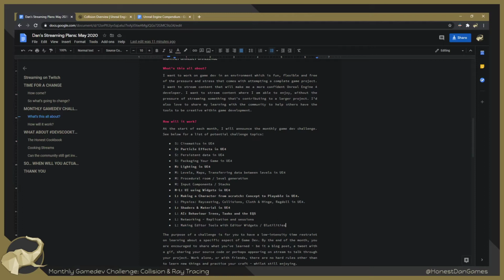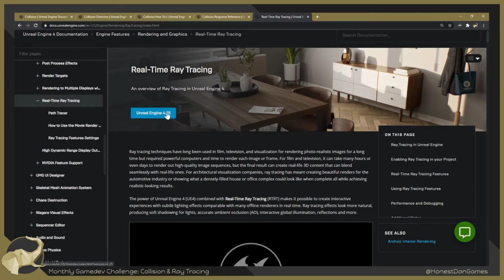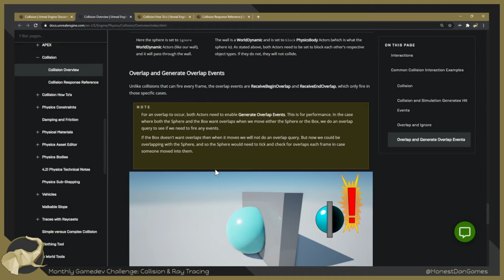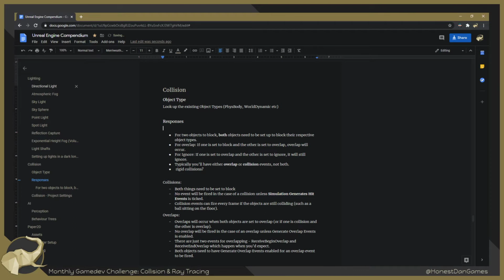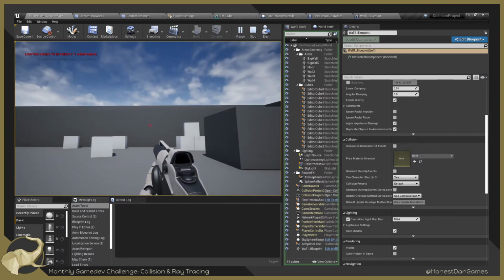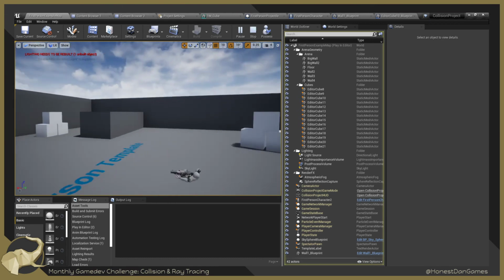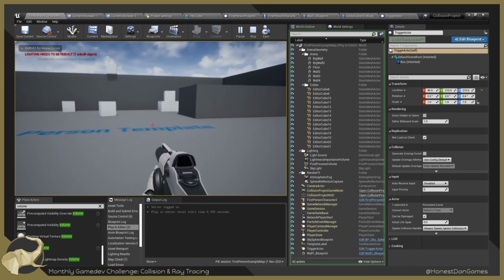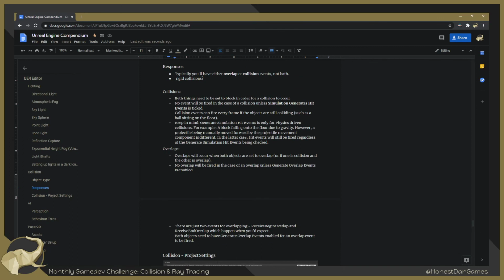1. Overlaps and Collision in UE4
Collisions and Tracing in Unreal Engine 4. This includes learning about Object Types, Collision Channels and traces.